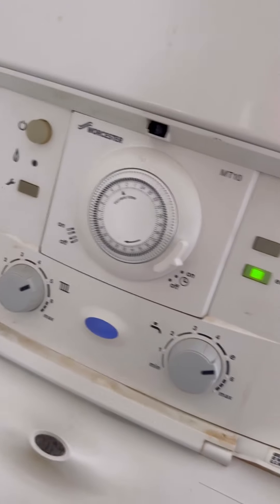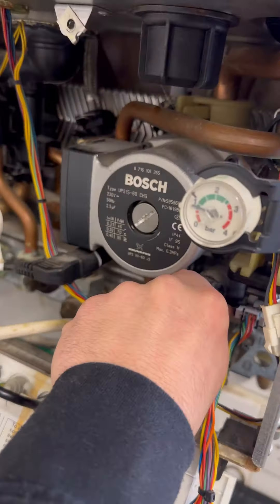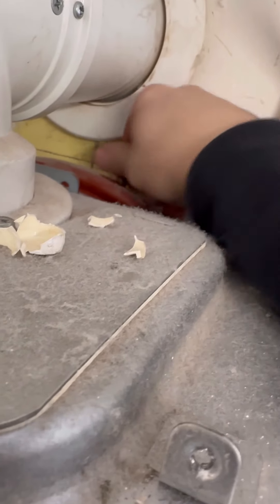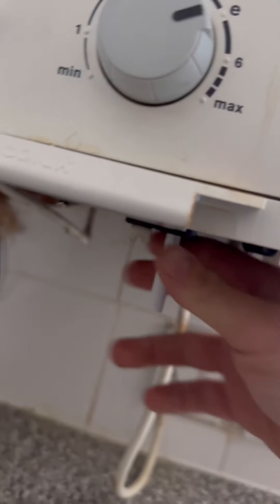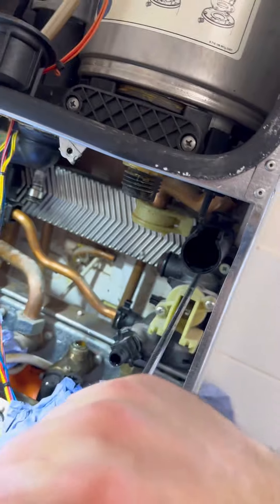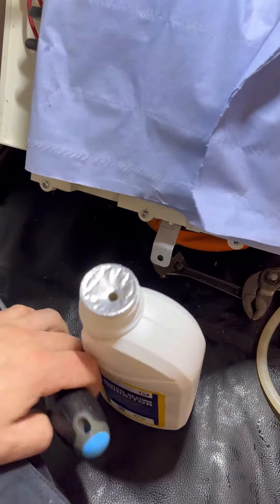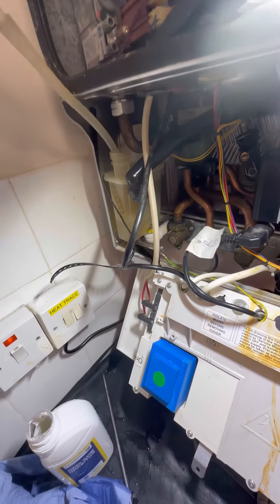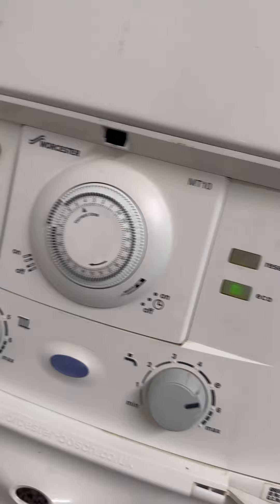Worcester Bosch boiler over pressurising overflow leaking breakdown Bible wet edition prv dripping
⚠️combi boiler excess pressure ⚠️
Customer called to say their boiler overflow was leaking outside but their heating and hot water were working fine, they were abit concerned that the pressure on the boiler was in the red..
When i arrived the prv was dripping continuously out the wall and the pressure was up at 3bar…
I whipped out the breakdown Bible wet edition straight to the ‘combi boiler excess pressure fault finding flow chart’ to work through to get this one diagnosed…